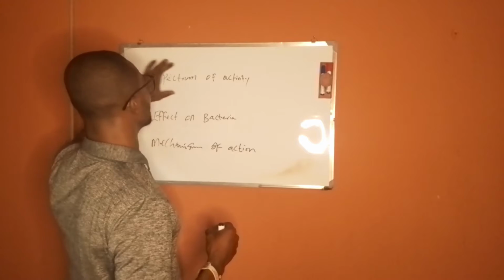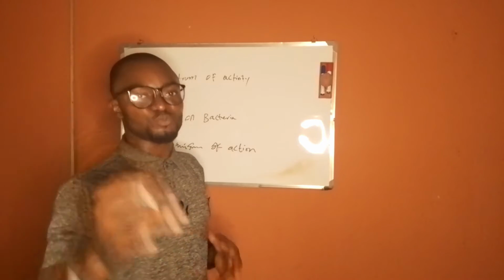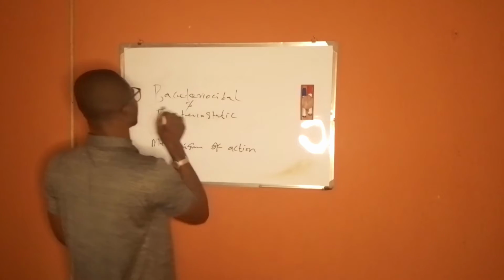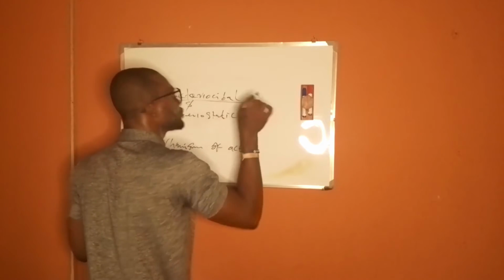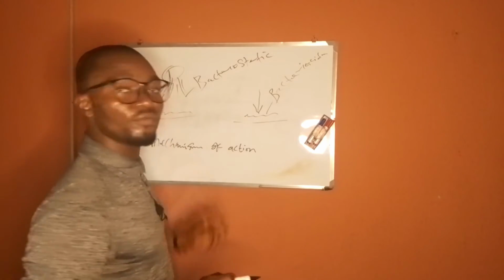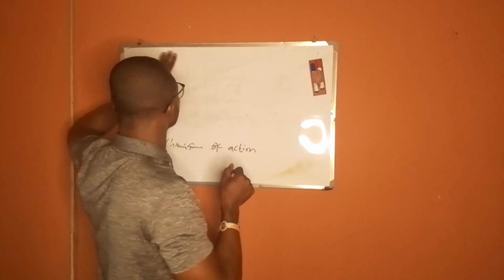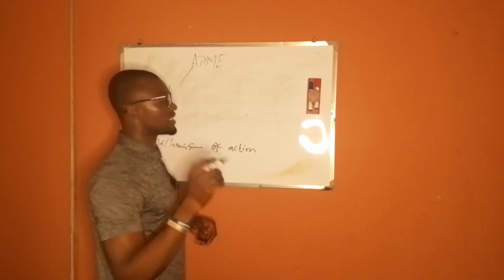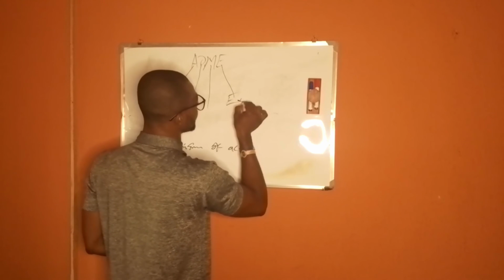Classifications of antibiotics: How antibiotics act on bacteria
In this antibacterial video, you will learn the effect antibiotics have on bacteria.  you will also know how antibacterial are being classified
watch to the end and listen attentively
Classifications of antibacterial
How antibiotics act on bacteria
josh medical